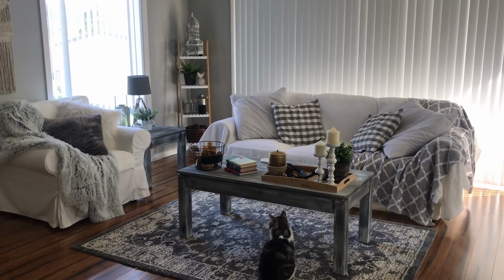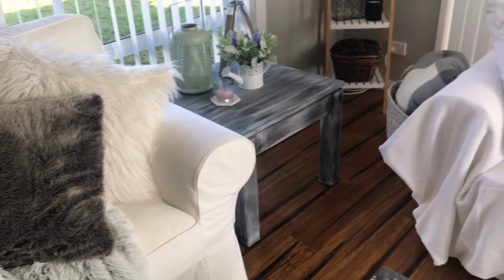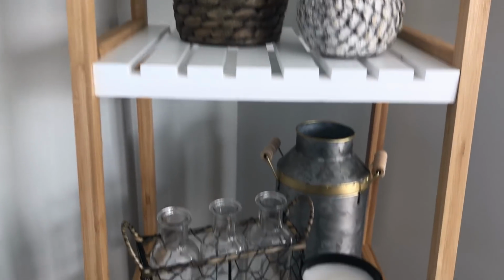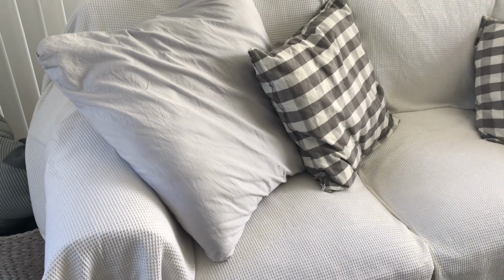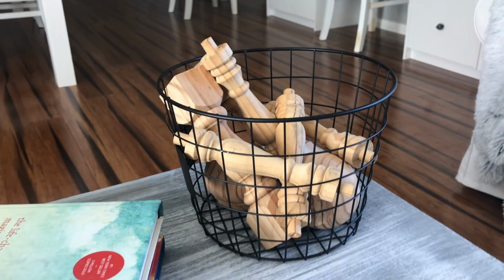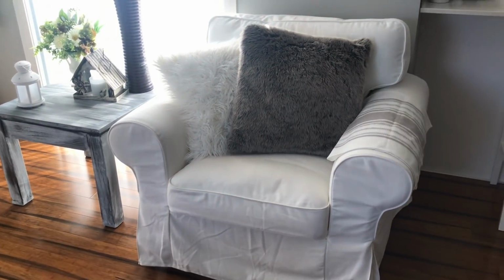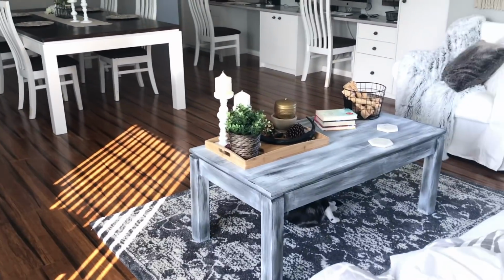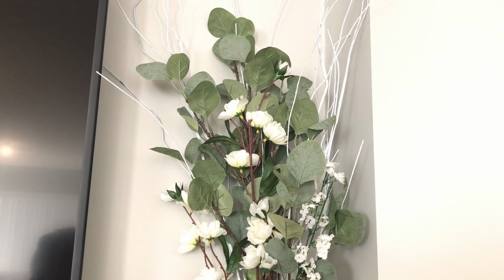ROOM TOUR | Farmhouse Inspired Living Room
So I am slowly getting there in the decorating of our home, I love the farmhouse look so I am trying to bring some farmhouse and country elements to my decor. A lot of the items I am decorating with, I have recently hauled from Kmart, Target, Spotlight and The Reject Shop. Its definitely no where near finished but we are getting there. Hope you enjoy!

MY HUSBANDS YOUTUBE CHANNEL:  MIKE'S MAN CAVE

MY DAUGHTER'S YOUTUBE CHANNEL: JESSIE JORDEN